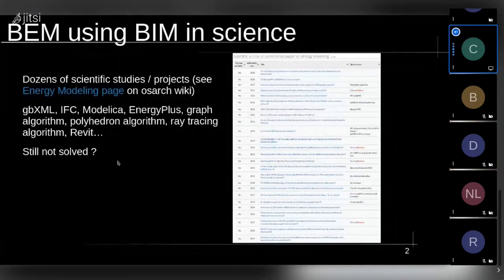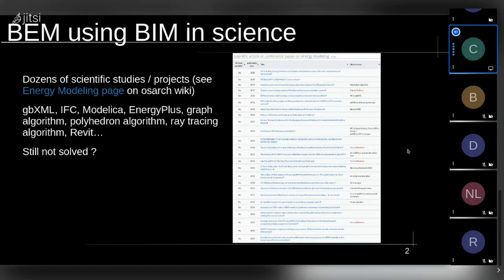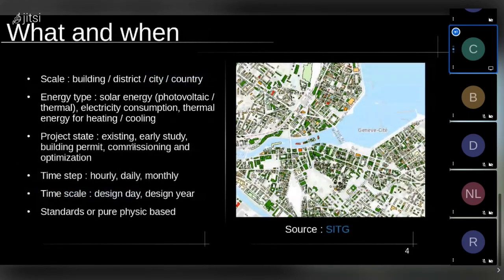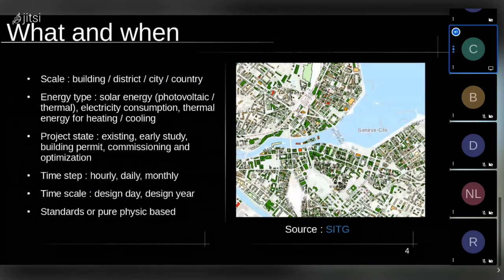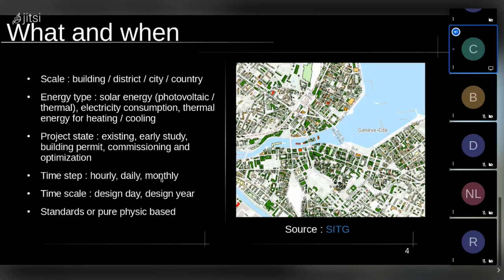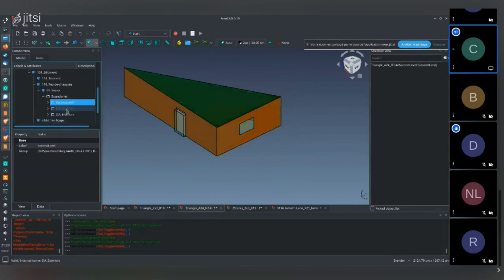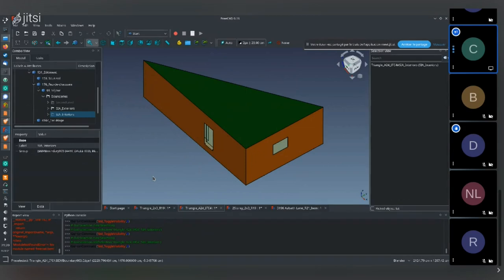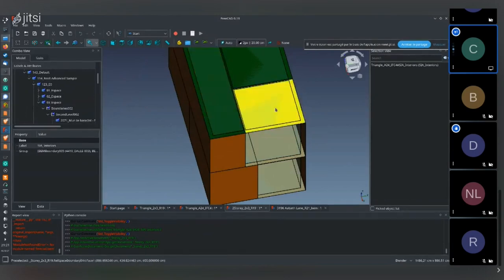BIMxBEM - OSArch Monthly Meetup #11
Processing IfcRelSpaceBoundary to generate local standards boundaries for energy analysis (Switzerland currently). Despite numerous scientific projects, studies and articles on how to use BIM for building energy modeling (BEM) this topic is not solved for various reasons. This project aims at the following workflow for BEM. Retrieve building data from IFC. Process it accordingly to local standards. Send processed data to energy analysis software. Get feedback through IFC and/or BCF.